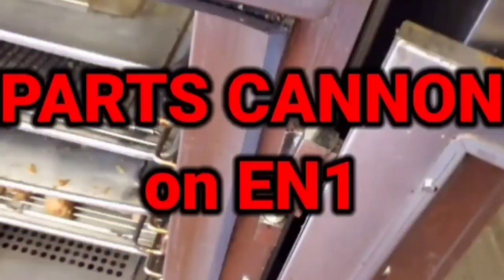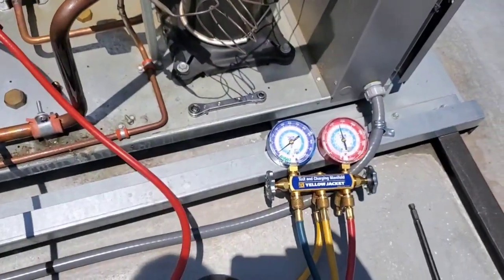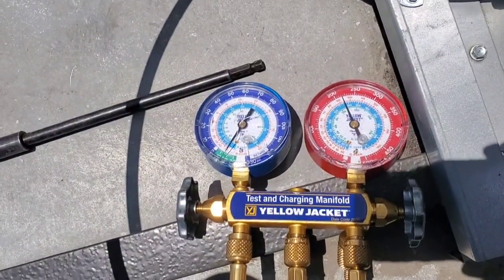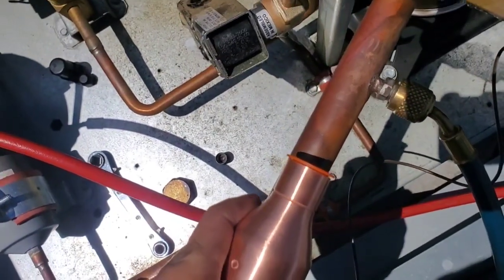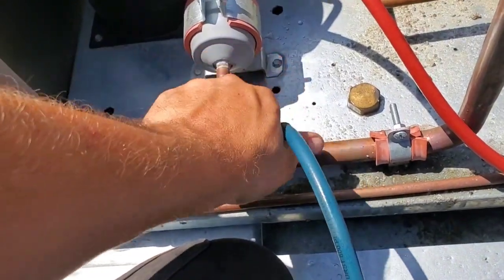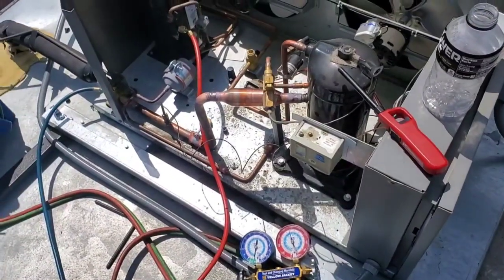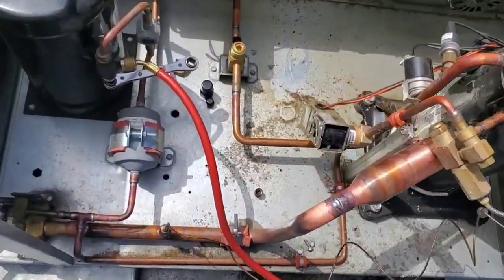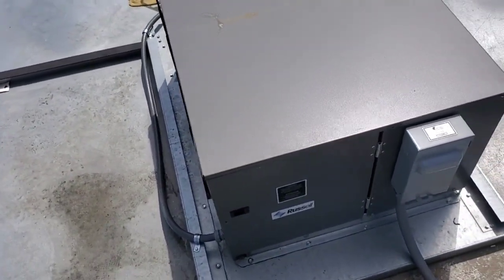Adding a Suction Valve to a Scroll Compressor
A behind the scenes look at the art of installing a check valve to stop short cycling